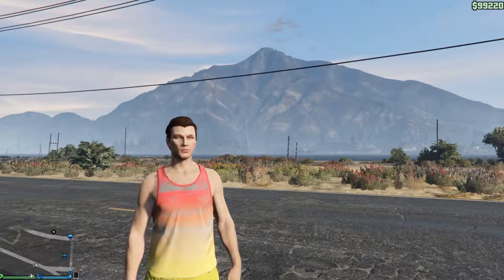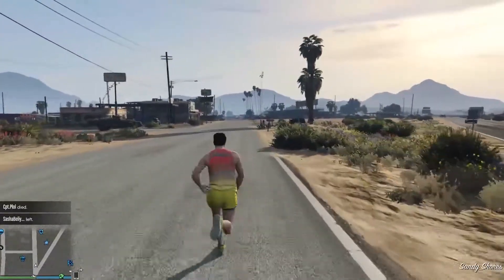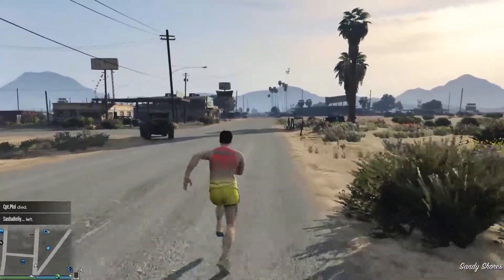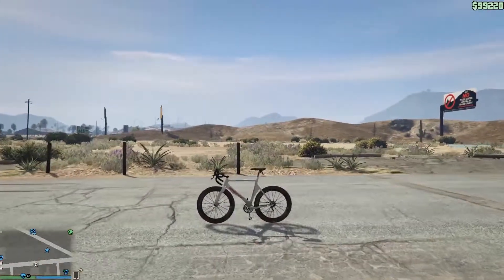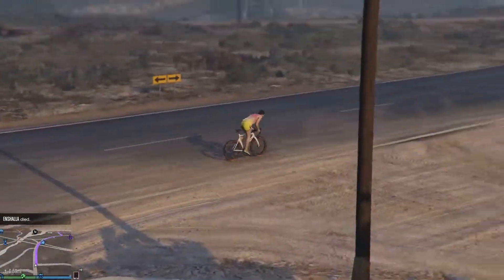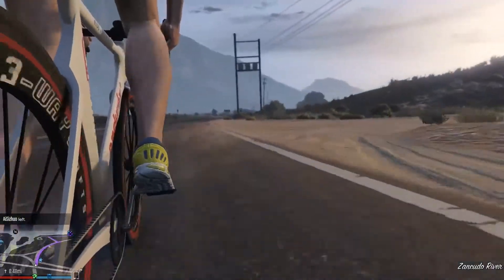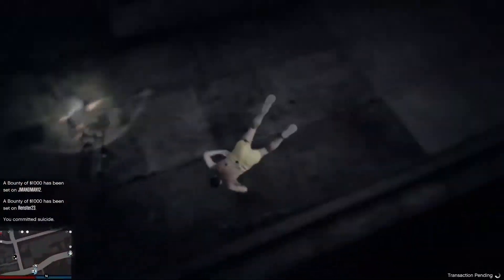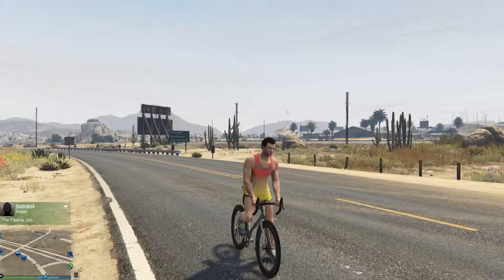Grand Theft Auto 5 Online : How To Max Stamina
A quick guide on how to max your stamina in Grand Theft Auto 5 Online.

Stamina is one of the easiest skills to level as sprinting around while playing the game normally will train the skill.

The best way to max stamina quickly is to grab a bike and do a few laps around the map while sprinting. Any bike will work but I always prefer the road bike.